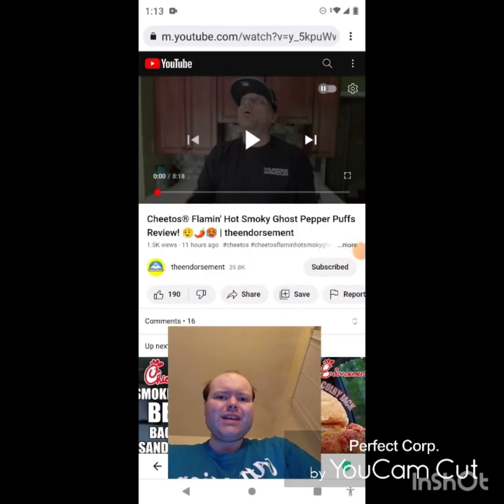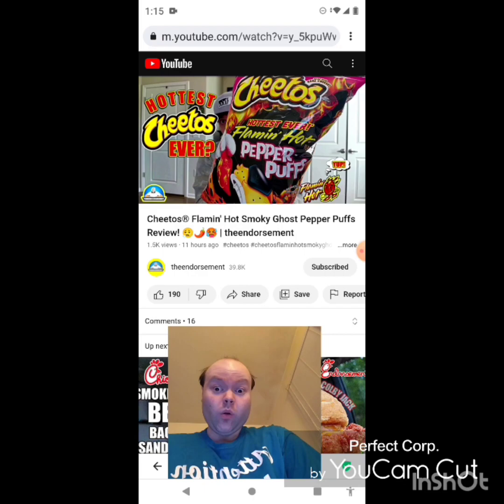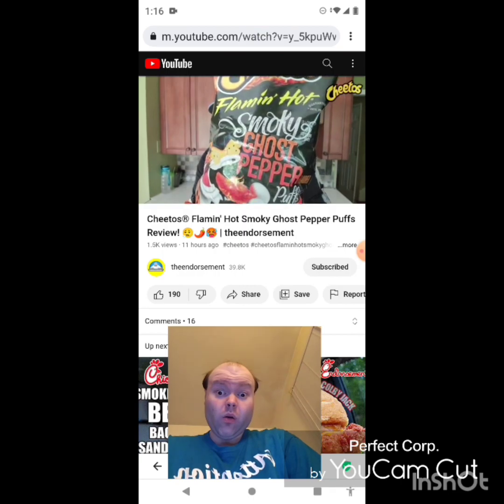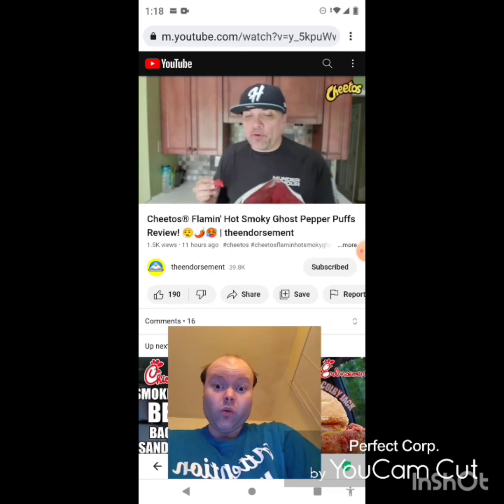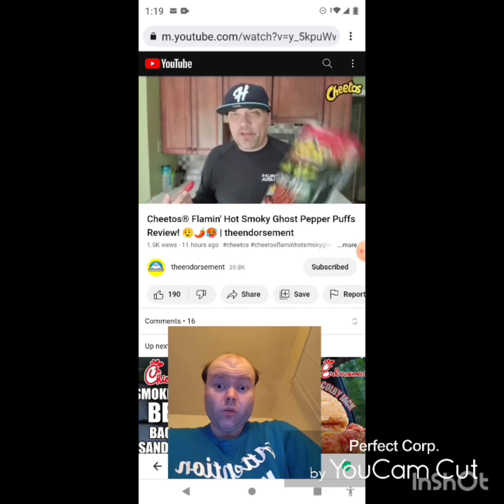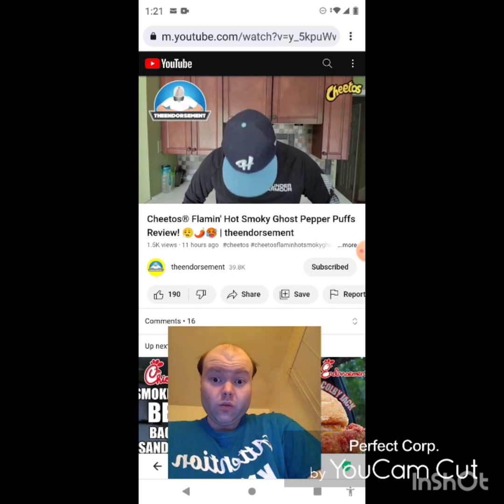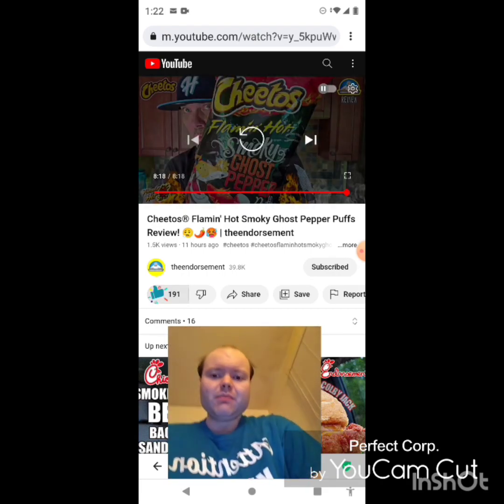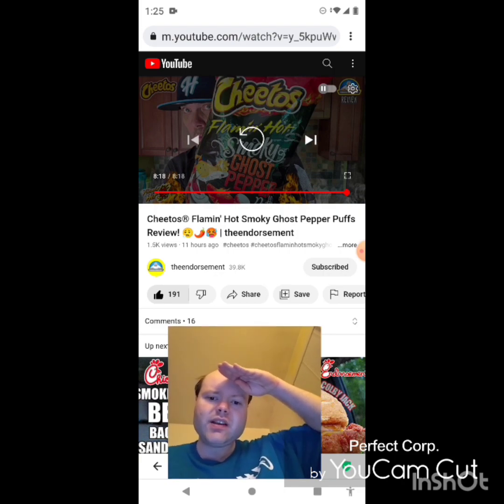Reaction to Cheetos® Flamin' Hot Smoky Ghost Pepper Puffs Review! 😮‍💨🌶️🥵 | theendorsement